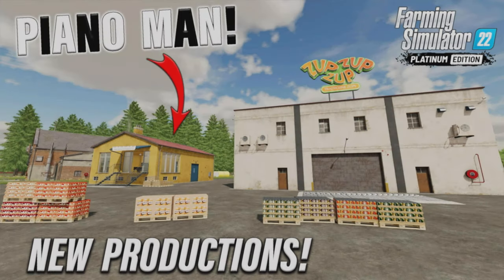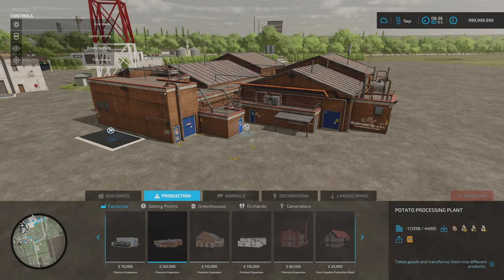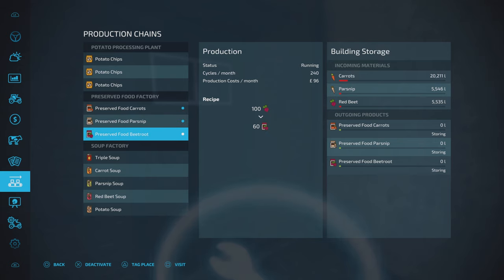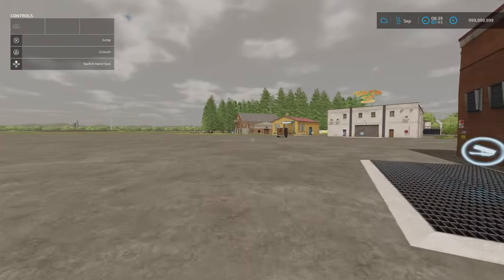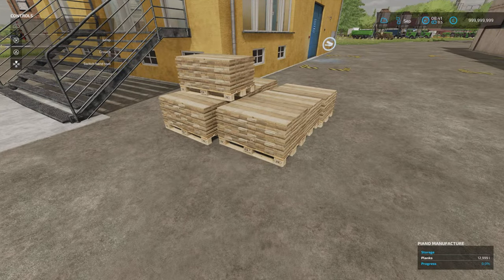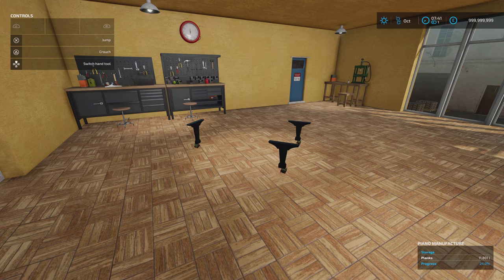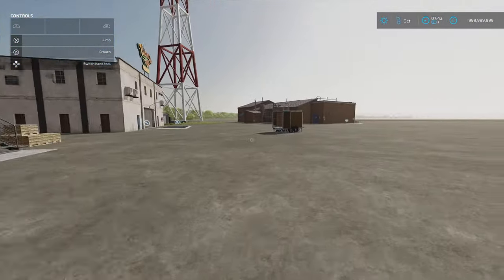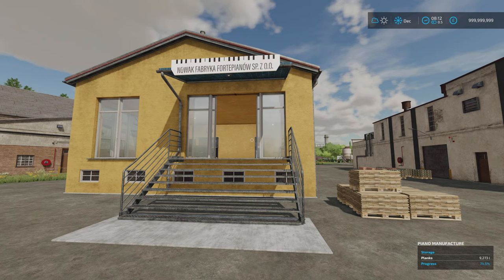IS MAKING PIANOS WORTH IT? | FS22 | NEW PREMIUM PRODUCTIONS! (Review) PS5 | 14th Nov 2023.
Farming Simulator 22 | In the Modhub. Game By: GIANTS Software. What productions do we have? What features do they have? How do they work? How many mb to download are they? How many slots do they use? Find out with me… MrSealyp.

Mods:
Premium Expansion productions